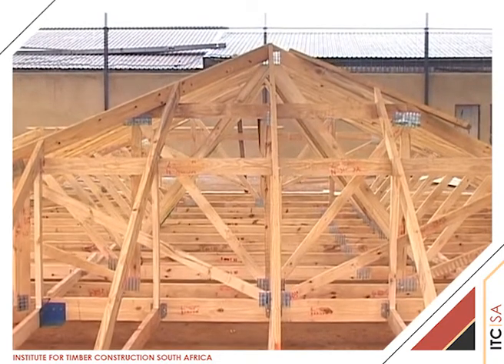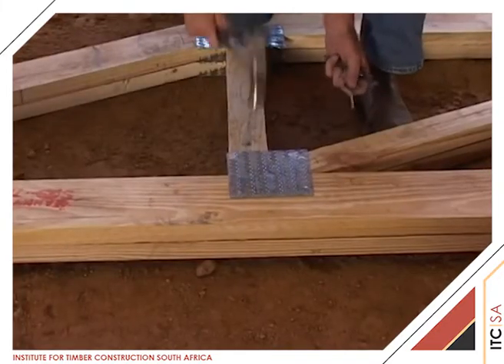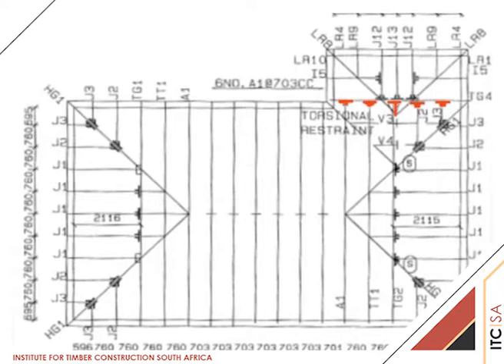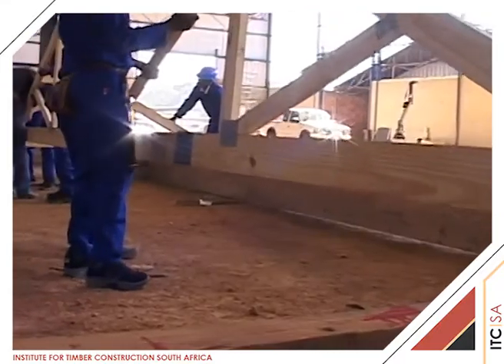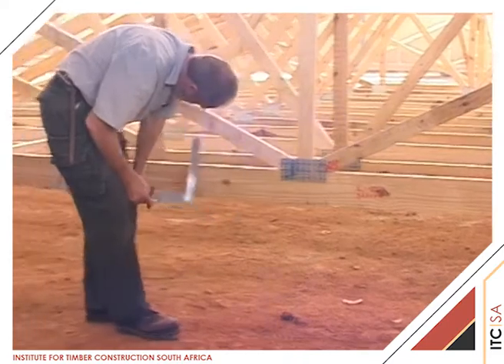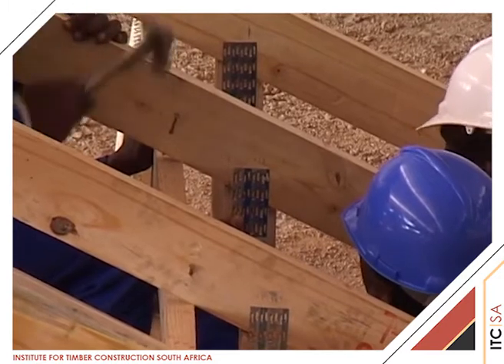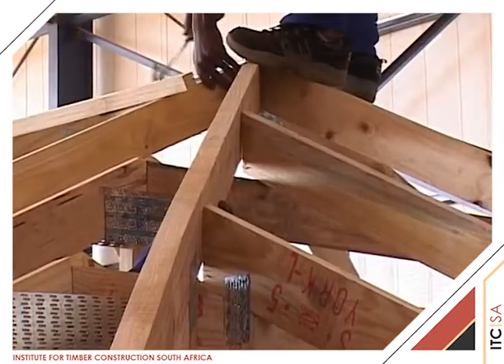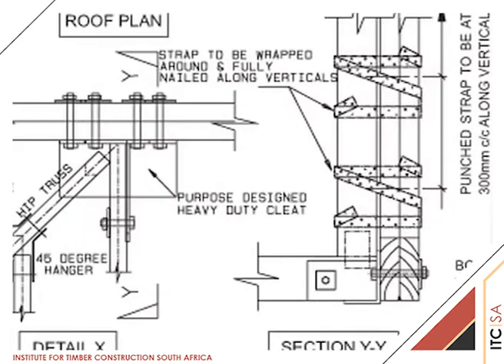ITC-SA Erecting a Hip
Part 5 of the ITC-SA Roof Erection Training DVD
Setting out the hip (introduction) 0:06
Connecting of multiply trusses together 0:44
Installing the1st truncated hip girder & attaching hangers, making the provision for torsional strap 2:38
Trimming of the supported trusses to the correct bottom chord lengths & attaching of the torsional 4:43
Installing the supported trusses on the truncated girder truss & attaching the torsional strap to the girder truss 5:01
Plumbing and temporary bracing of hip trusses 6:11
Erection of the 2nd hip 6:29
Installing hangers and heavy duty cleats 7:04
Chamfering the centre jack trusses for clearance of the weld on the cleat & installing jack trusses 7:24
Cutting and attaching extended rafters of jack trusses 8:05
Marking the position of the hip rafter of the hip girder truss and checking the level of the hip trusses 8:40
Installation of torsional strap at the heavy duty cleat 10:32
Installation of 45 deg jack trusses 10:46
Connection of the jack truss fly rafter to the flat horizontal top chord of the truncated girder truss 11:11
Installation of strap around the end verticals of the jack trusses and centre web of the truncated girder truss 11:43